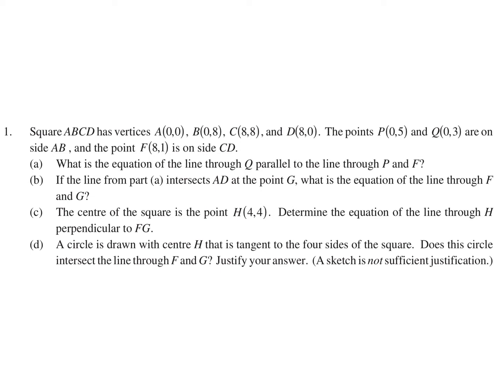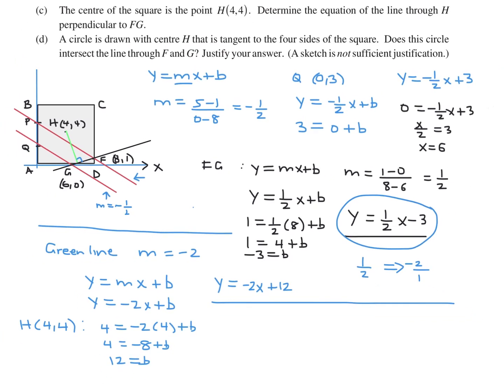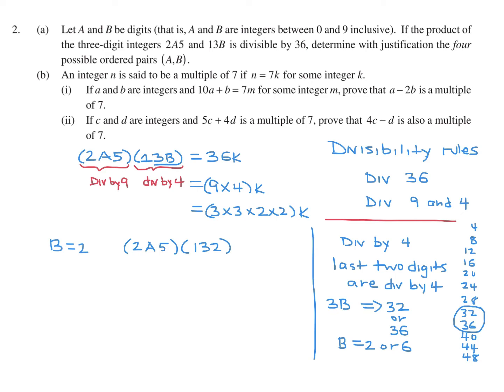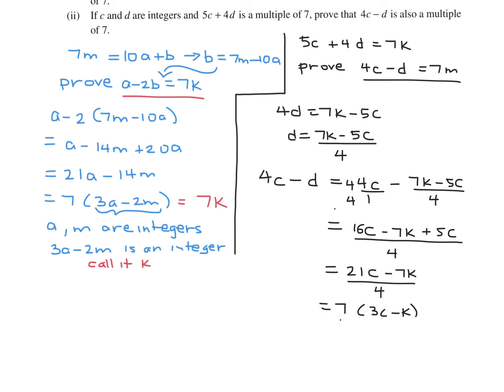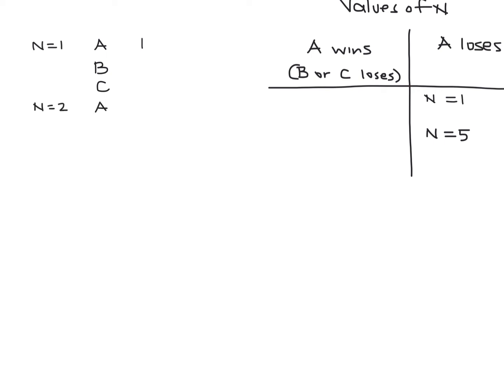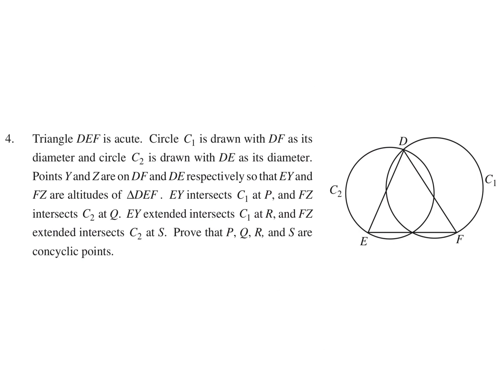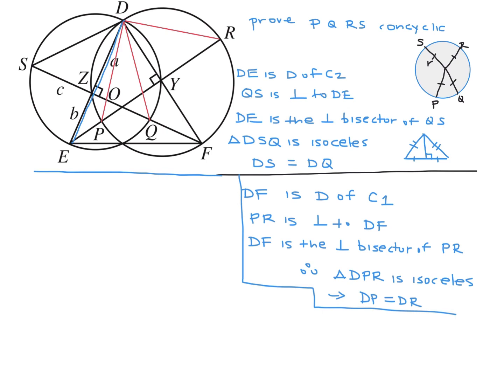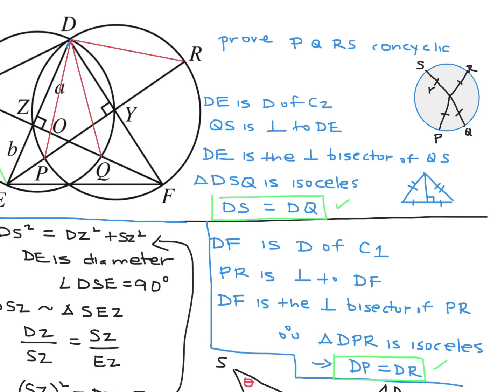2002, Canadian Open Mathematics Challenge (COMC) | Part B